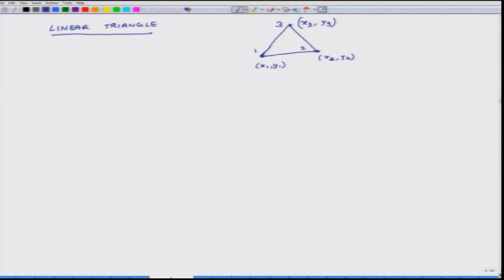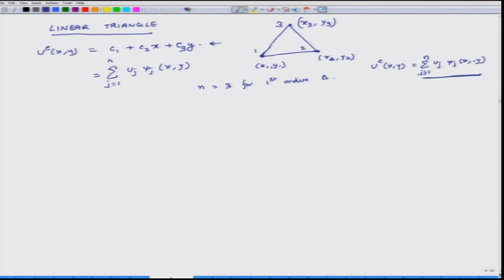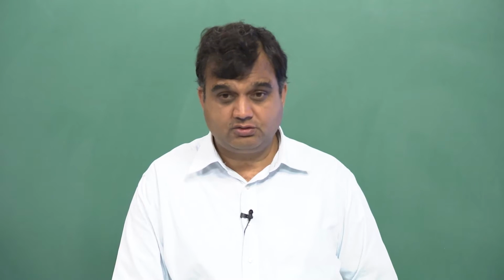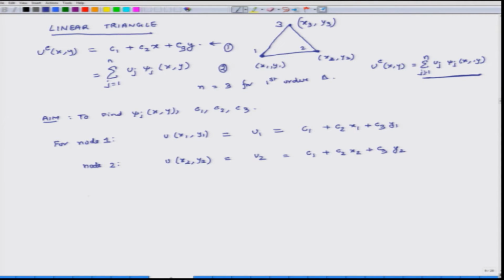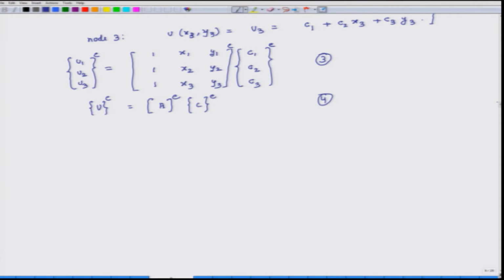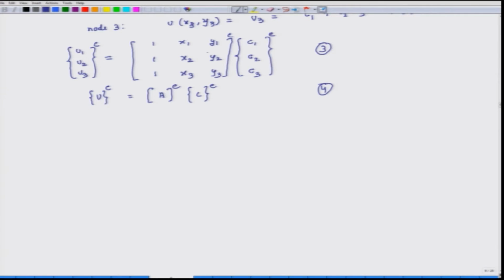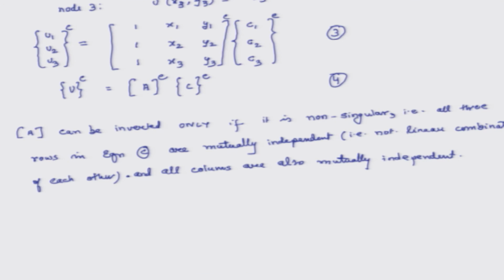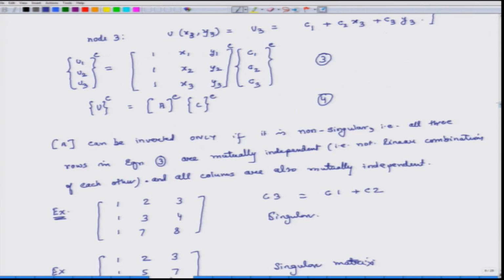Week 5: Lecture29